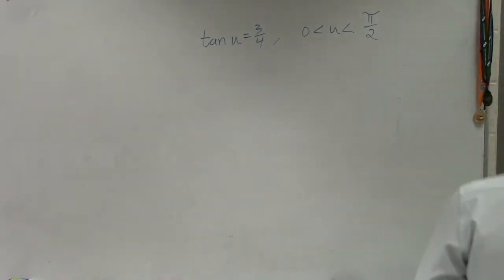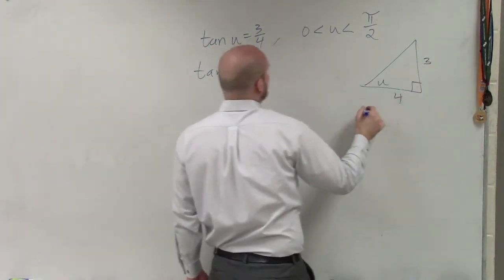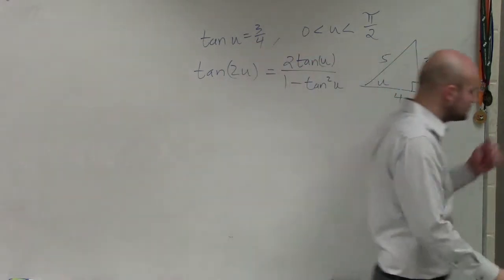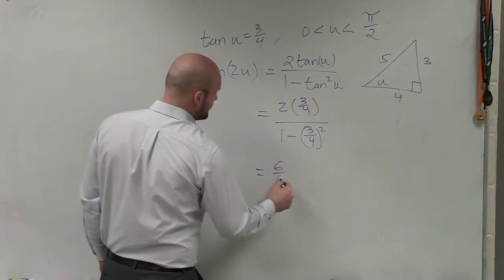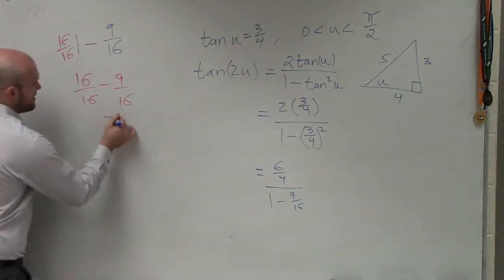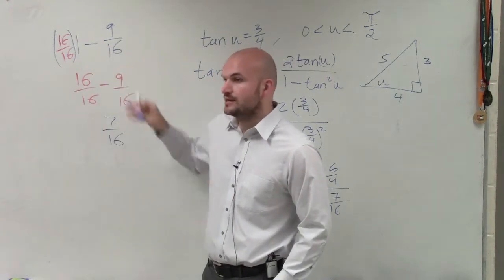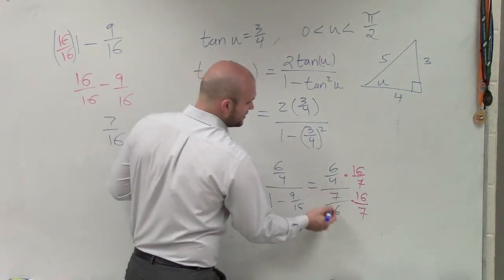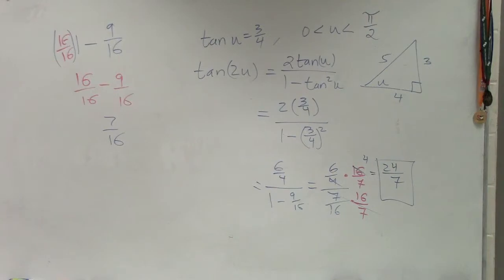Pre-Calculus - Evaluating the Double Angle for Tangent Using a Triangle